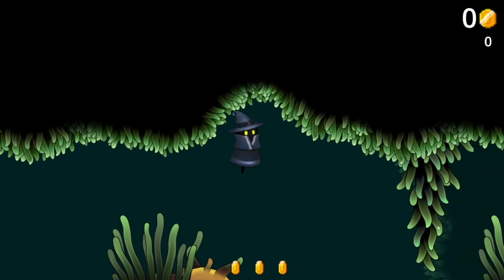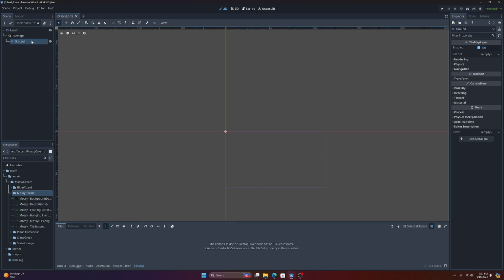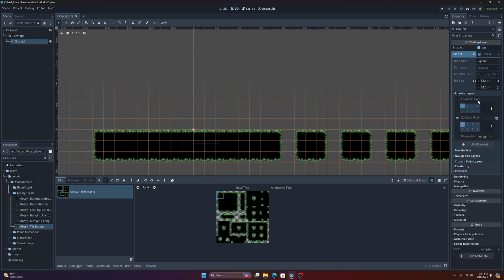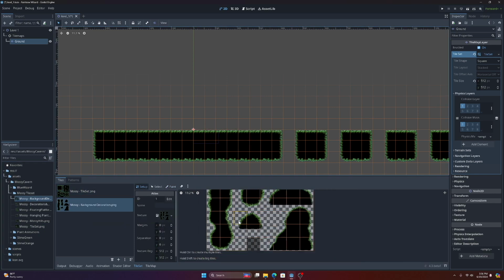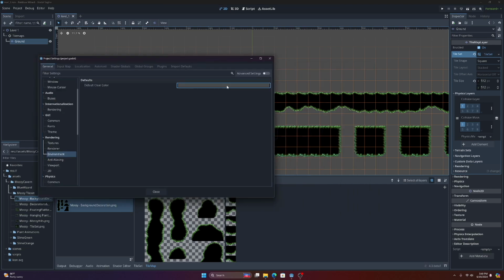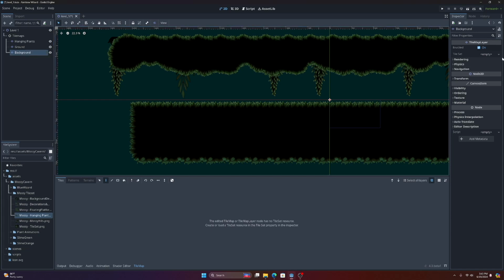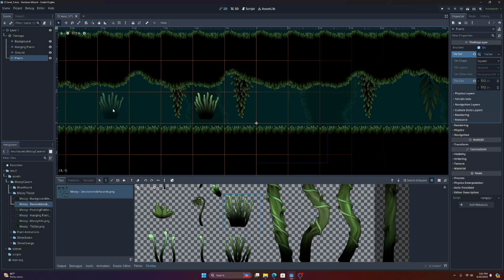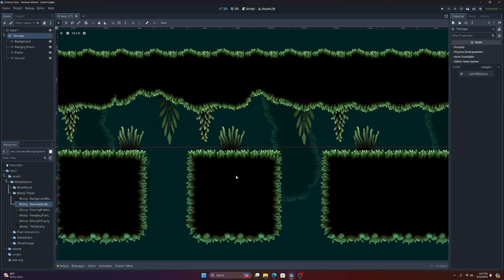How To Design a Level with Tilemap Layers - Make a 2D Platformer in Godot 4 (Beginner Tutorial)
Build a level in Godot 4.3 using Tilemaps and Tilemap Layers!

Learn how to build detailed levels in Godot 4.3 using Tilemaps and Tilemap Layers! In this tutorial, you'll discover how to effectively utilize Tilemaps to design complex and engaging game environments. We'll guide you through the process of creating and managing Tilemap Layers, allowing you to add depth and variety to your levels. Perfect for both beginners and experienced developers looking to enhance their level design skills in Godot 4.3. Boost your game's visual appeal and create immersive worlds with our step-by-step guide!

Learn to build a Platformer in Godot 4.3 game engine!